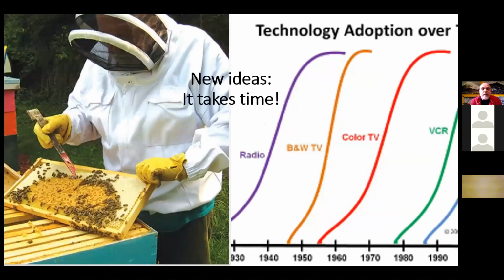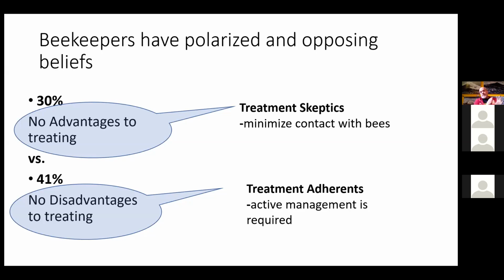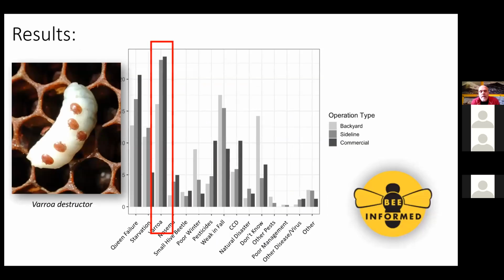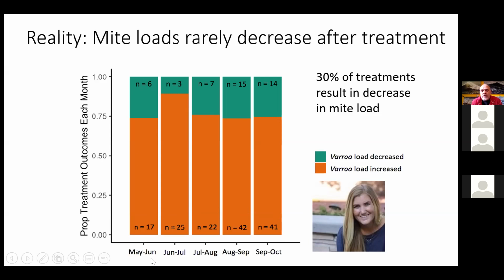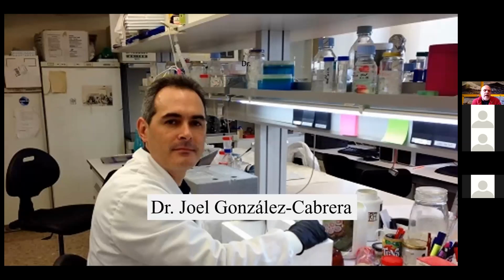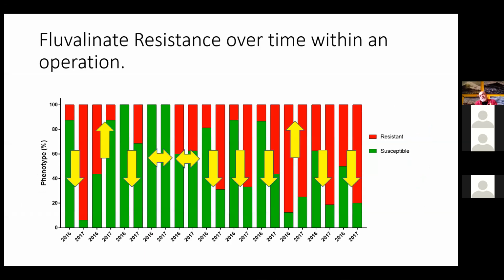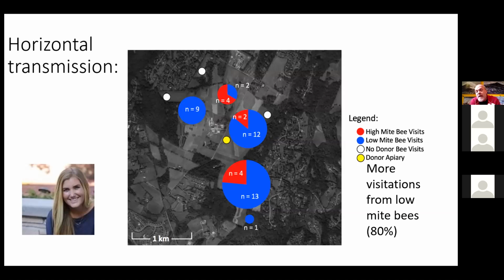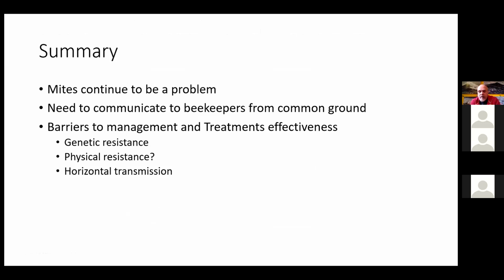NHBS Webinar 2 Varroa Miticide Resistance - October 27th, 2020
Dr. Dennis vanEngelsdorp talks about new research on miticide resistance in Varroa mites. Without a doubt, Varroa is one of the major driving forces in honey bee colony losses in our country. Currently there are several effective treatments for Varroa, but will that always be the case?